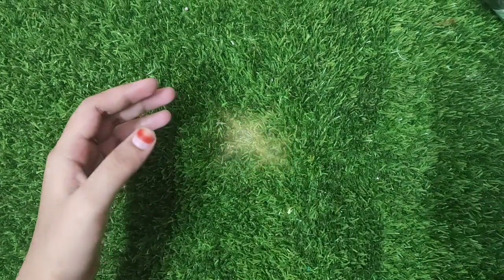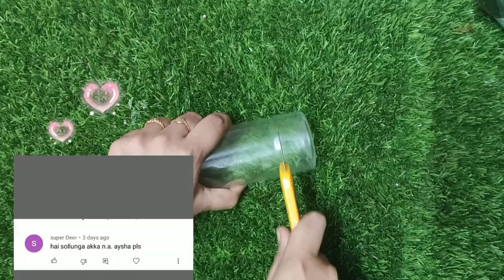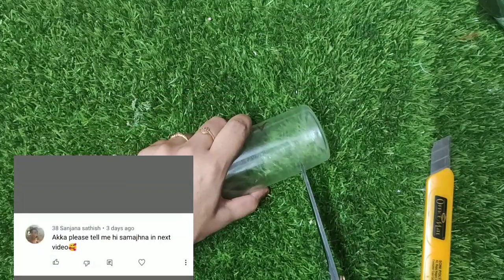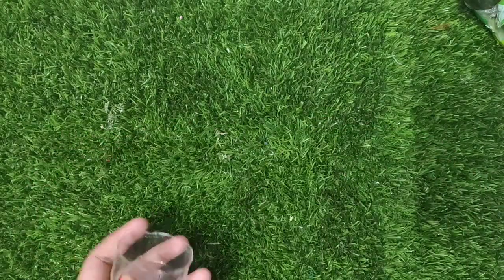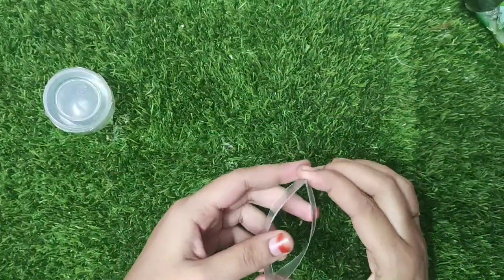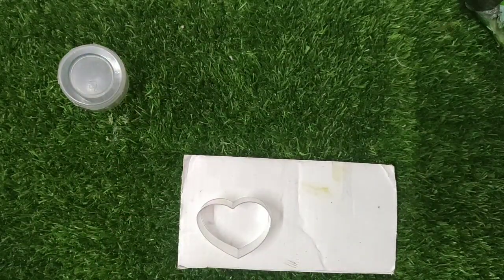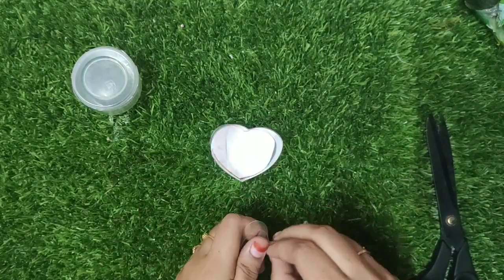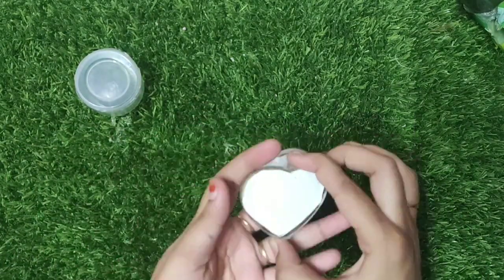How to make small slime container with waste bottle in tamil/how to make slime container/toc tamil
in the name of allah